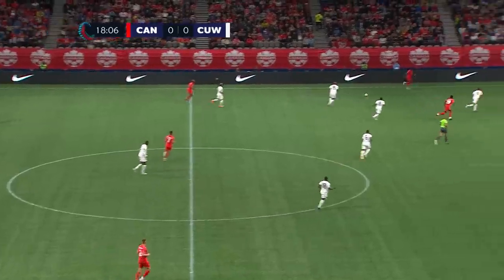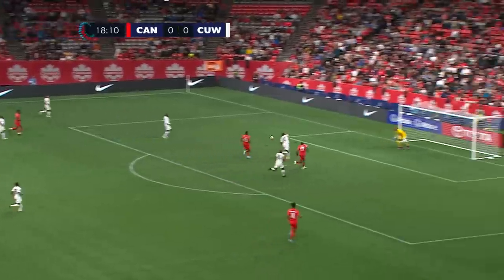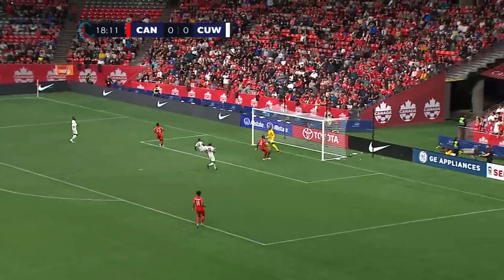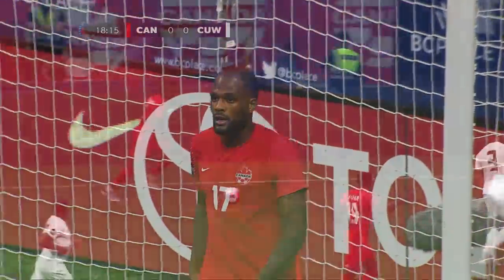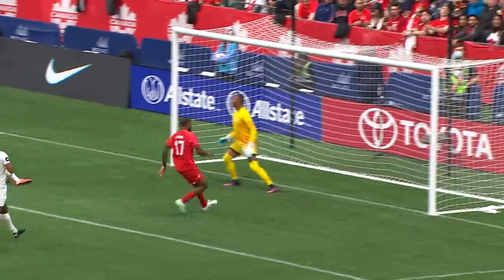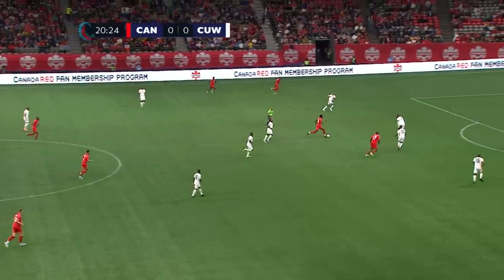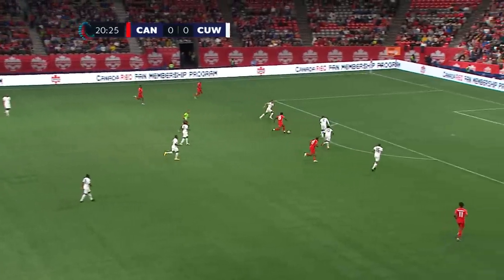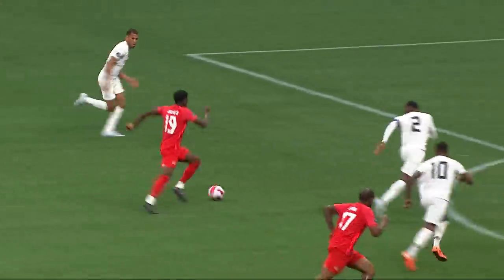Concacaf Nations League 2022 Highlights | Canada vs Curaçao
📹 Take a look at the highlights of tonight's game between Canada 🇨🇦 and Curacao 🇨🇼